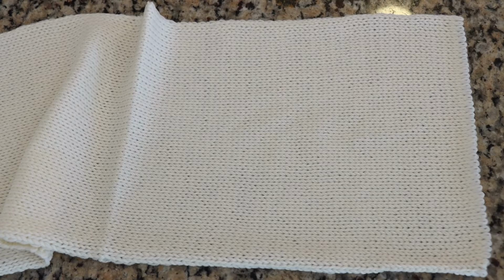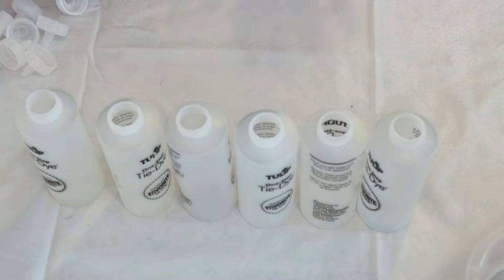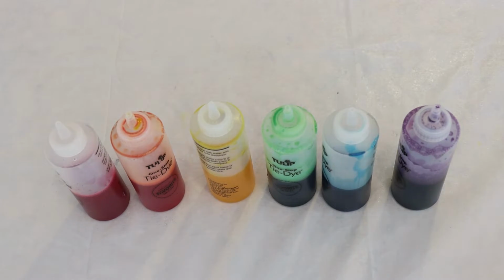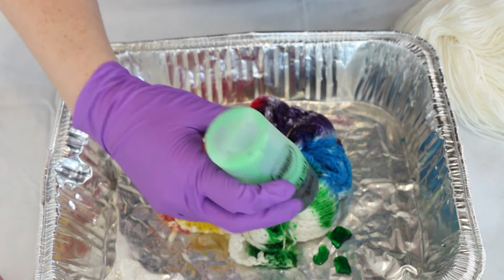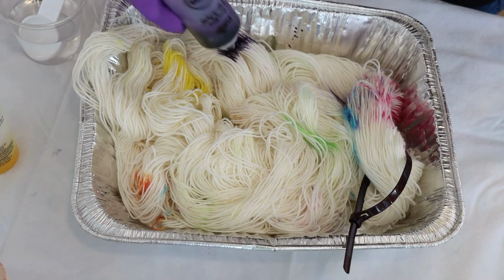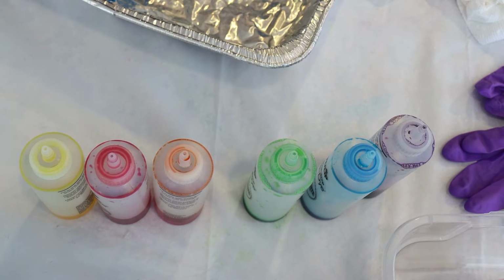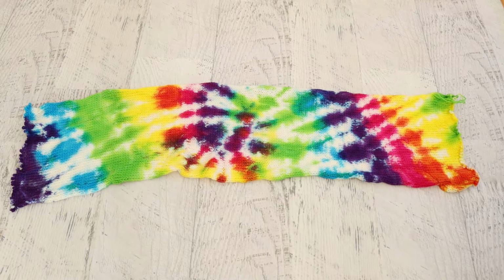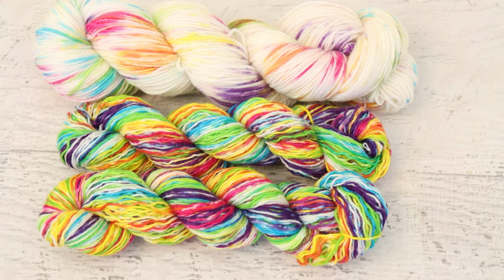Dyepot Weekly #410 - Tie Dyeing a Sock Blank With Acid Dyes (Double Stranded Sock Blank)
Thank you, Lindsey Lou, For being my Lab Partner! 2022 ChemKnits Chanukah Yarn Samplers are Ready to Ship!

VIDEO CONTENTS:
[0:00] Introduction
[1:10] Tieing up the dry blank
[2:44] Presoaking the blank
in water + a few tablespoons of white vinegar
[4:00] Mixing the dyes
Deep Magenta, Caribbean Blue, and Brilliant Yellow 1% Stock Solutions from Dharma trading company
Mixing by feel. STarted with 50 mL of water so it would dilute the dyes a bit (allowing us to spread them out.)
[11:33] Removing some liquid with my spin dryer
[12:36] Tie dyeing the sock blank
add a little more acid (10 mL vinegar) on top)
[20:42] Steam setting the blank
30 minutes steaming
[20:58]  The yarn mop - using some of the leftover dye
(I'm going to save some of the rest of the dye for another video that will come out in December)
[25:32] Steam setting
[26:26] Leftover dyes
What will I do with it?
[30:21] The finished dry blank
[35:41] The unraveled blank and conclusions